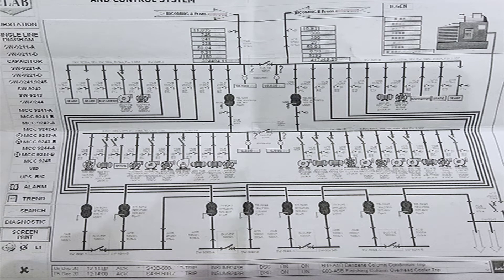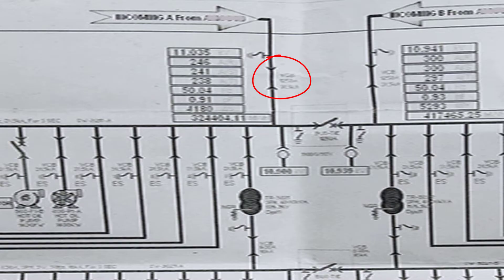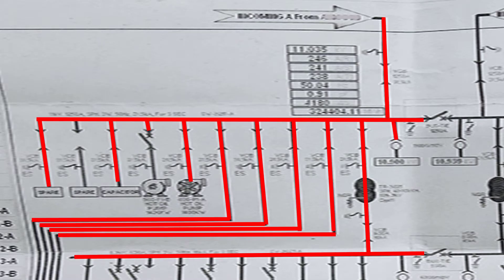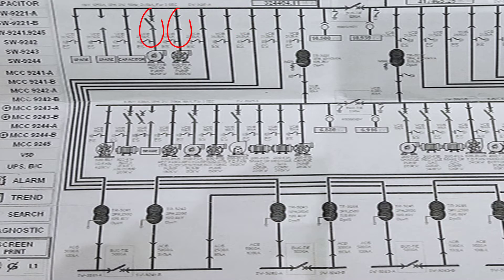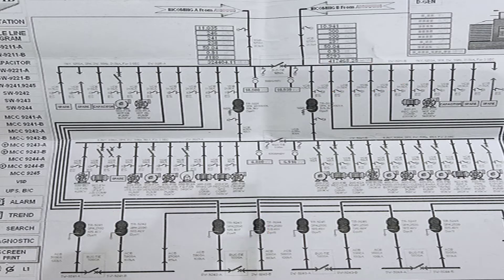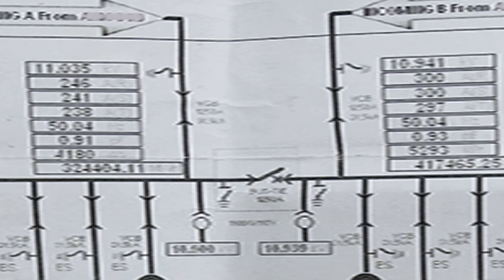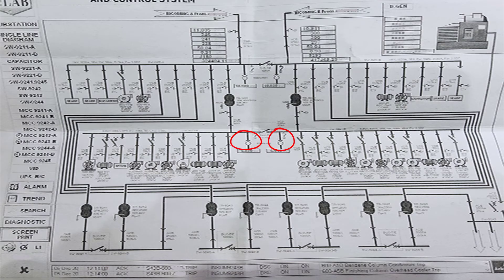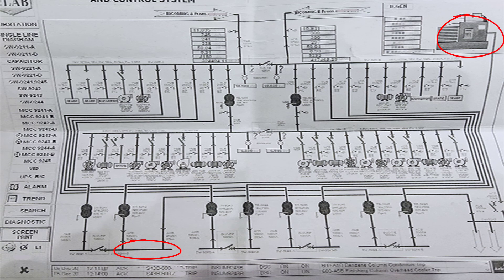How to read a Single Line Diagram of an Electric Substation? |Practical Example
In this Video we will continue our illustration of a single line diagram SLD or one line diagram and we will learn how to read any SLD?
Also we will learn how to read a practical single line diagram